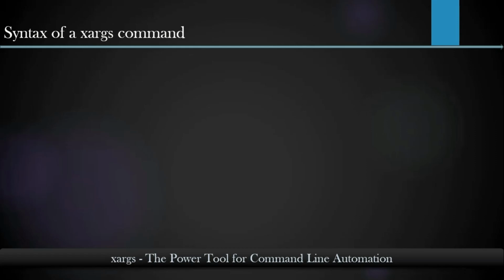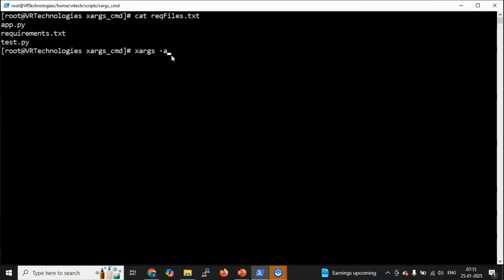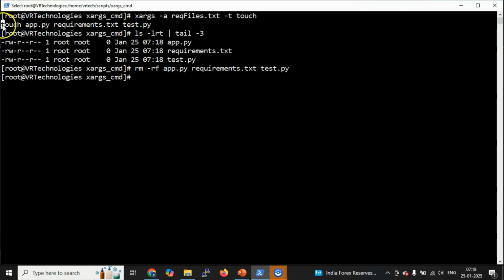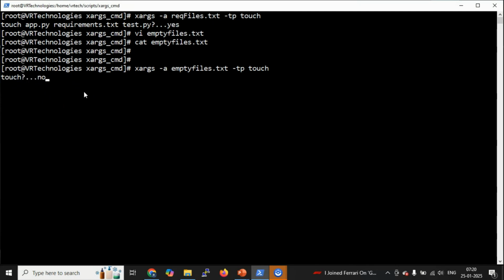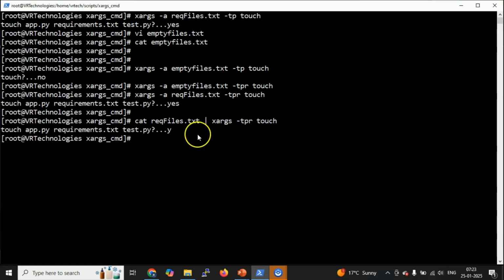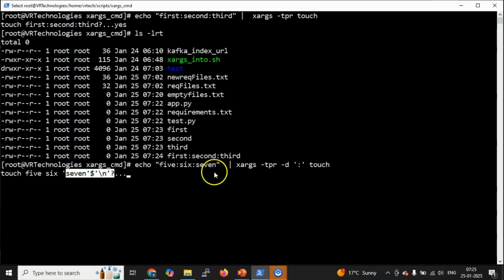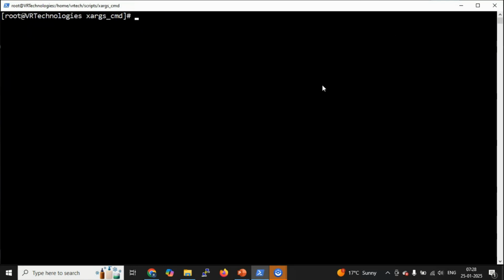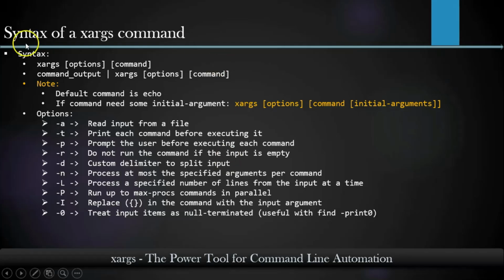Video-2 | Syntax and Options of Xargs Explanation with example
Syntax:
                   xargs [options] [command]
                   command_output | xargs [options] [command]